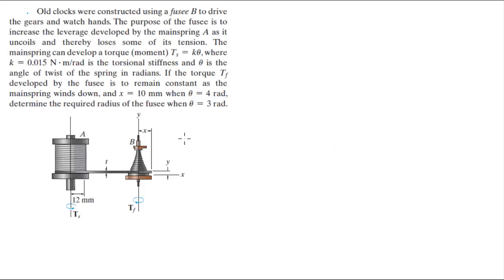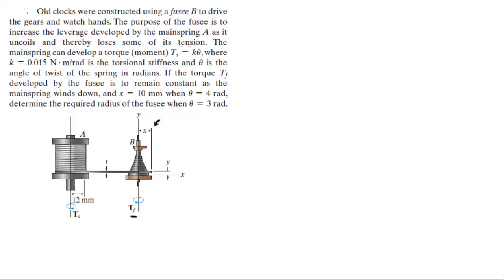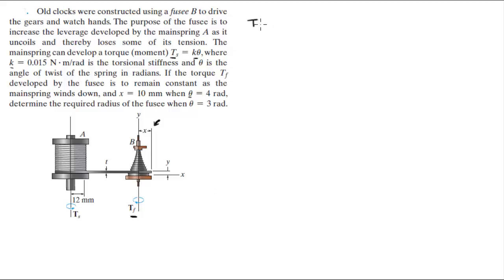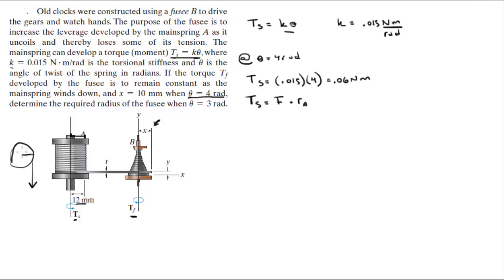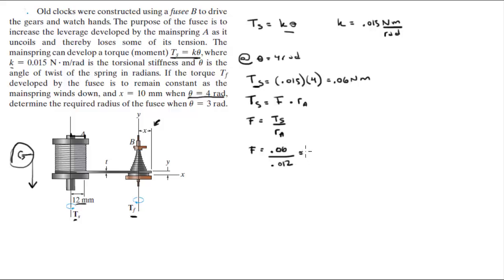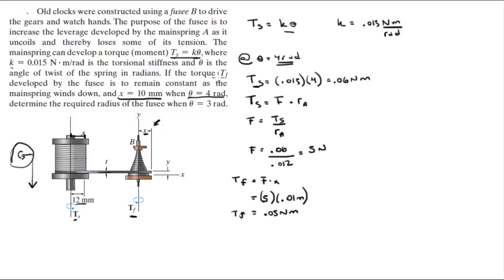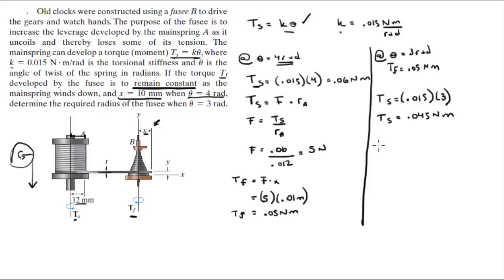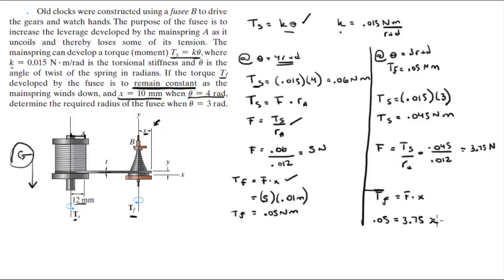Determine the required radius of the fusee when u = 3 rad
Old clocks were constructed using a fusee B to drive
the gears and watch hands. The purpose of the fusee is to
increase the leverage developed by the mainspring A as it
uncoils and thereby loses some of its tension. The
mainspring can develop a torque (moment) Ts = ku, where
k = 0.015 N # m/rad is the torsional stiffness and u is the
angle of twist of the spring in radians. If the torque Tf
developed by the fusee is to remain constant as the
mainspring winds down, and x = 10 mm when u = 4 rad,